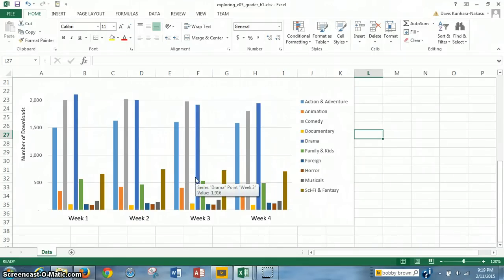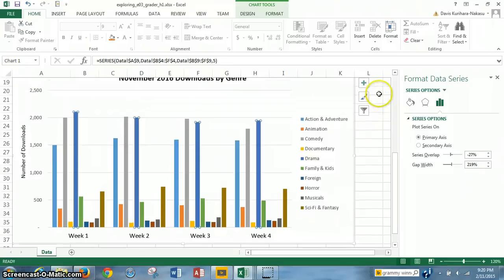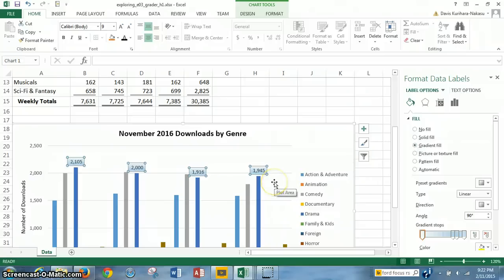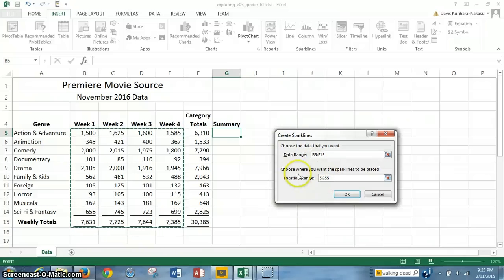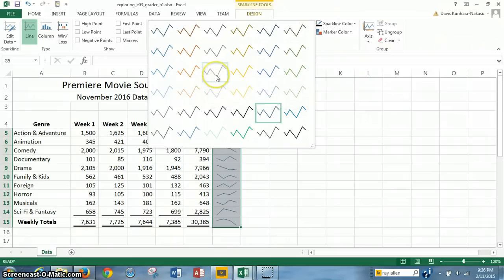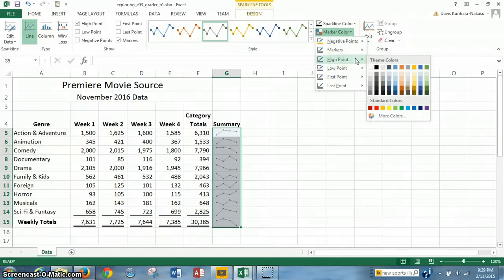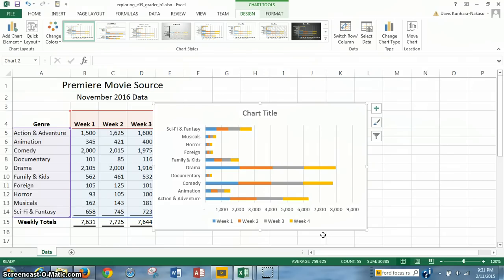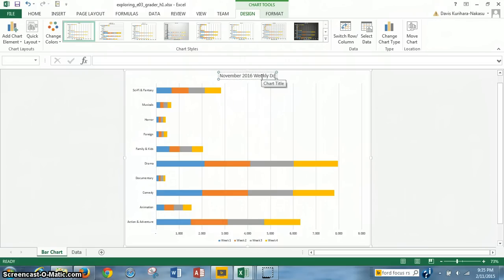Project 3: Office 2013 Excel Chapter 3 STEPS 7 - 12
Continue project assignment, Steps 7 to 12.